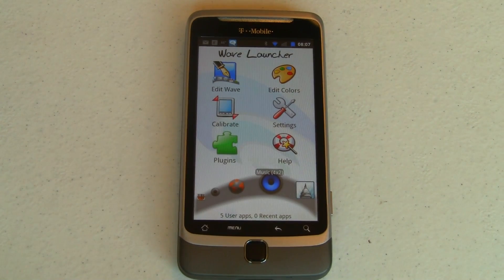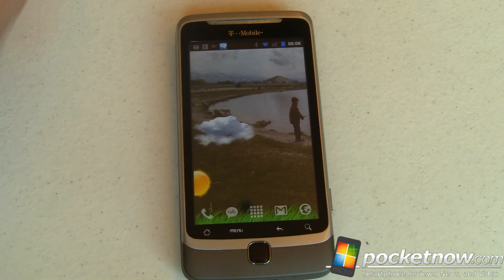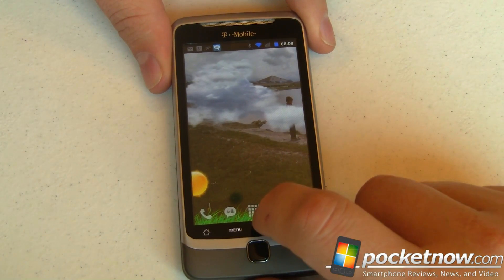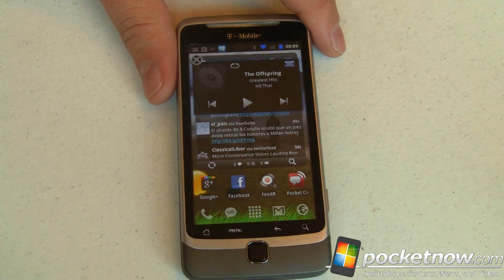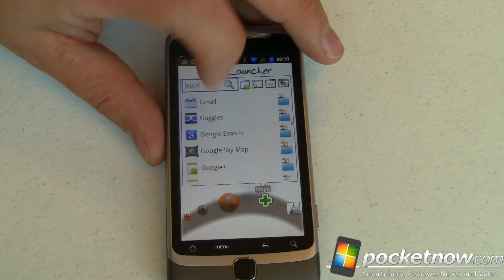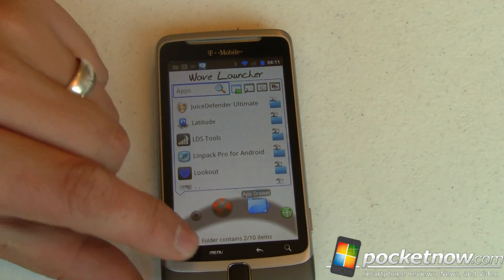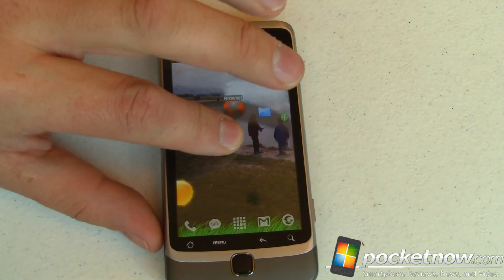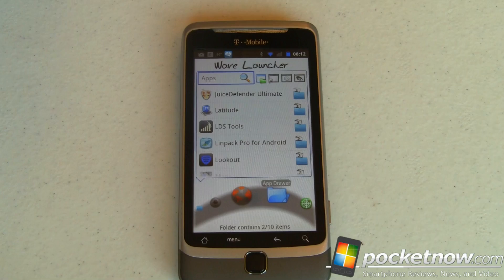Wave Launcher for Android | Pocketnow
Wave Launcher for Android is a launcher-style app, though it's not a true launcher. This is an app that essentially sits on top of your screen, waiting for you to call it up, then lets you quickly launch any one of 5 apps, widgets, and/or folders. It's quick, it's smooth, it can be called up from any screen (not just your homescreen!).